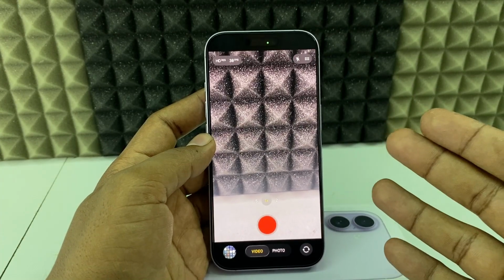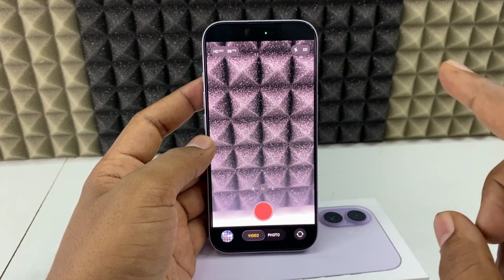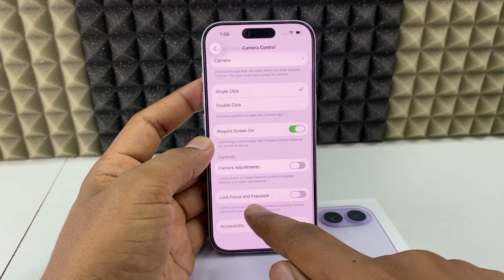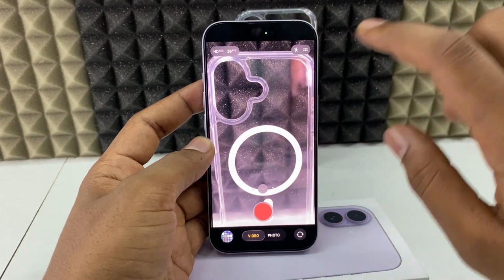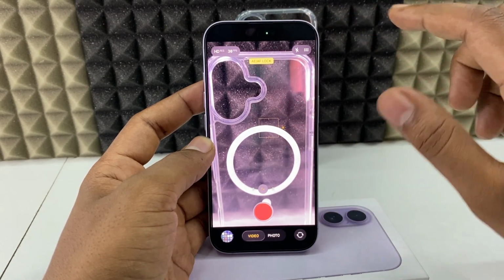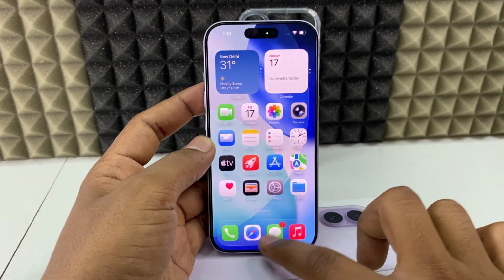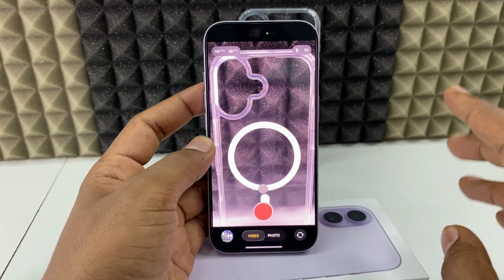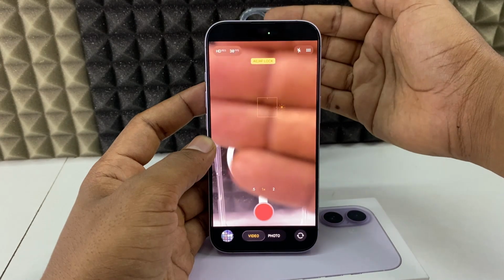Fix! iPhone 17/17 Pro Max Camera Auto Focus Issue!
How to Fix iPhone 17/17 Pro Max Camera Auto Focus Issue? In this video, I show you how to fix camera auto focus problem on iphone 17 or 17 pro max in step by step. Actually, You can easily fix auto focus issue on iphone 17 or 17 pro max and iphone air.

1. Original Samsung USB-A to USB-C charging cable
2. Belkin Apple Certified USB-A to Lightning Cable
3. Belkin Apple Certified USB-C to Lightning Cable
4. Belkin USB-C 40 Watts Wall Charger
5. Belkin USB-C 70 Watts Fast Charger
6. Lightning OTG Connector
7. USB-C OTG Connector
8. Lightning to OTG + USB-C Connector
9. Multiport SD Card Reader
10. MFI Certified Lightning to Camera Adapter